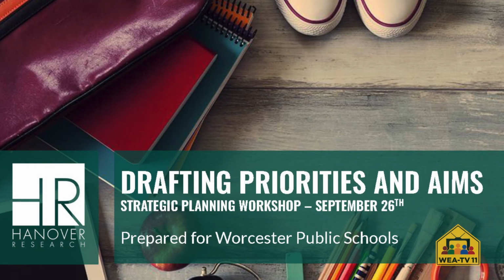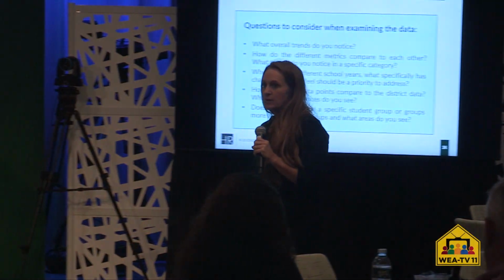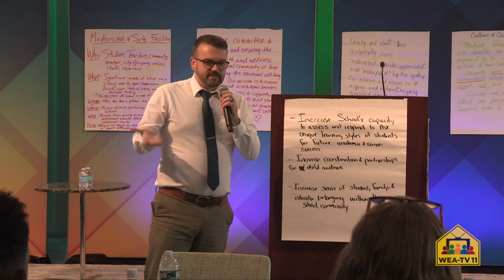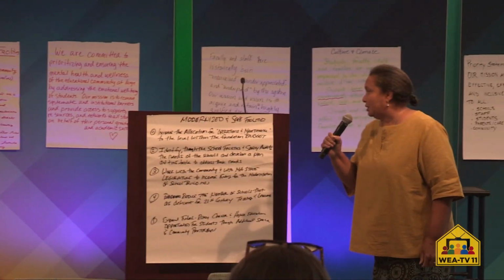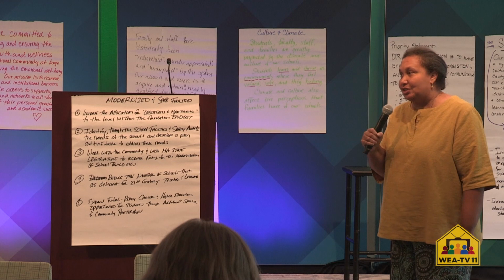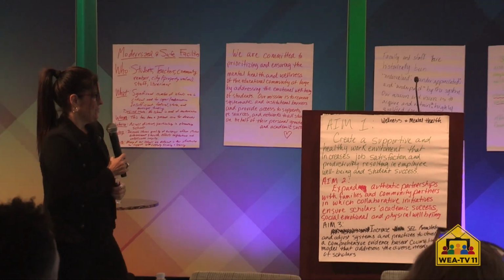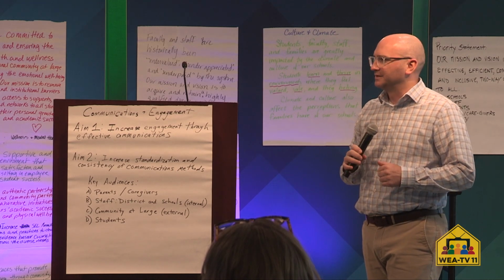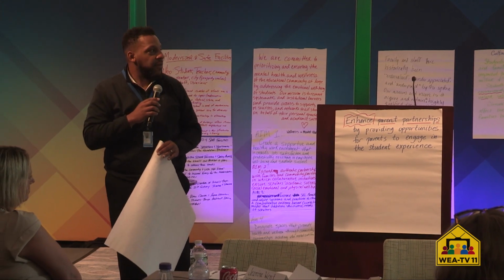Strategic Planning Workshop - 9/26/2023 - Part 3 - Identifying Aims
Strategic Planning Workshop at Hanover Insurance
Drafting Priorities and Aims
9/26/2023
Identifying Aims